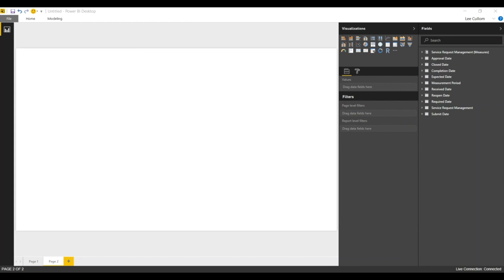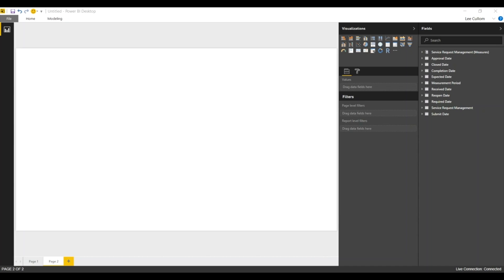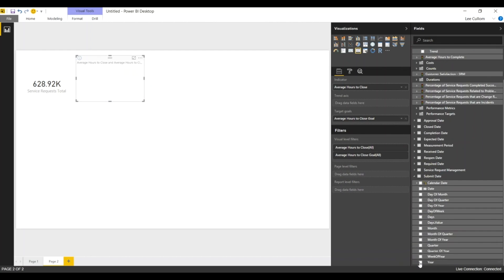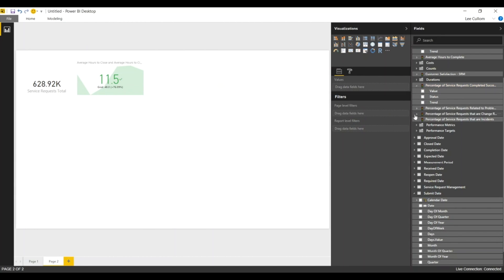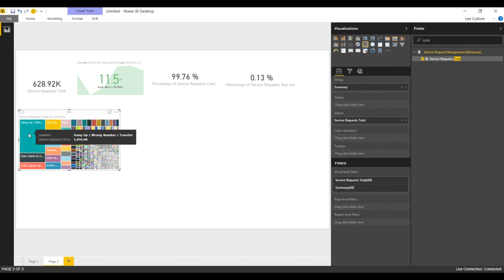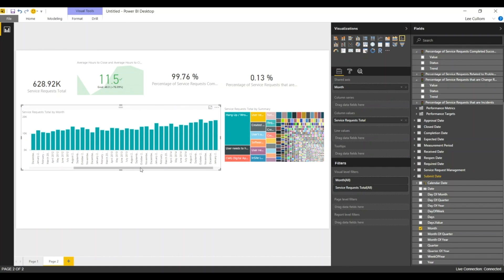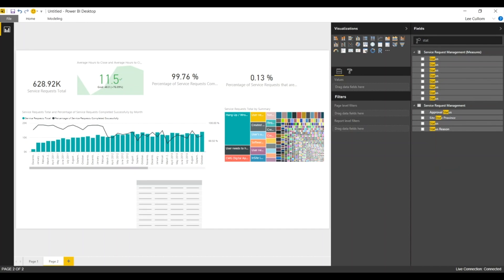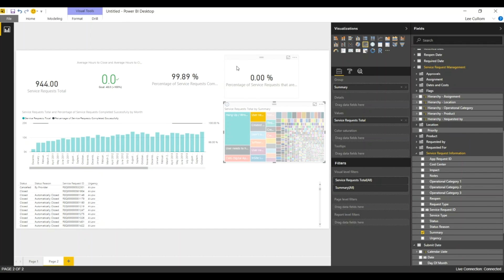BMC Remedy ITSM Request Management Dashboard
For comparison purposes, let's have a look at our PowerBI Request Management dashboard for BMC Remedy ITSM.  This is typically called SRM, but would be applicable for MyIT + SRM as well.